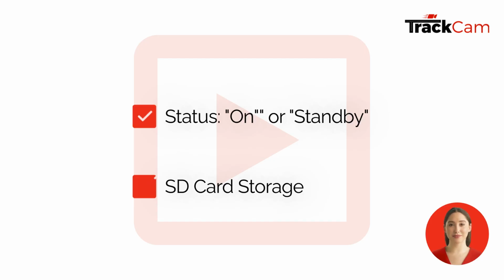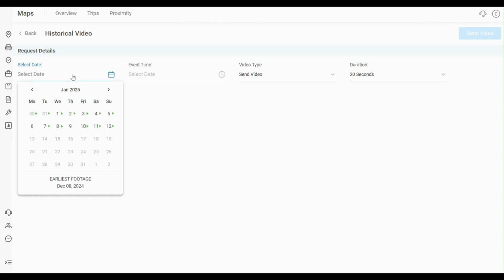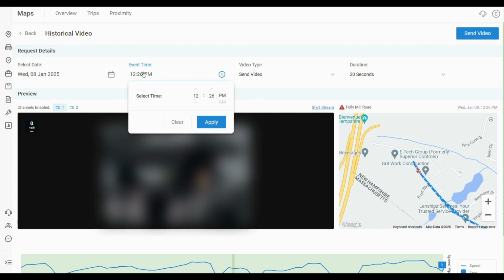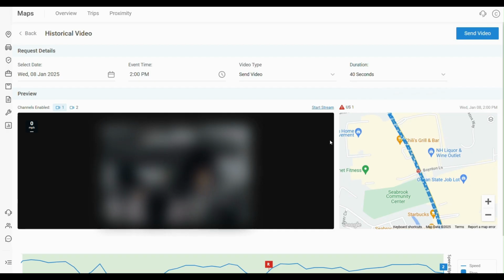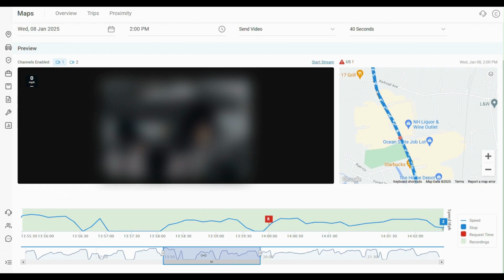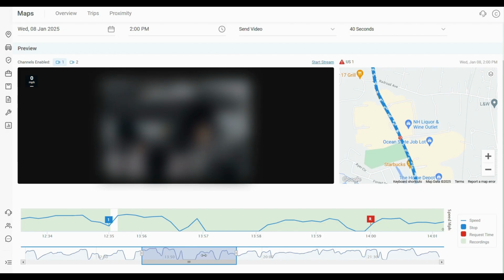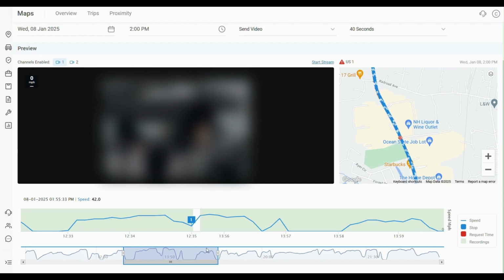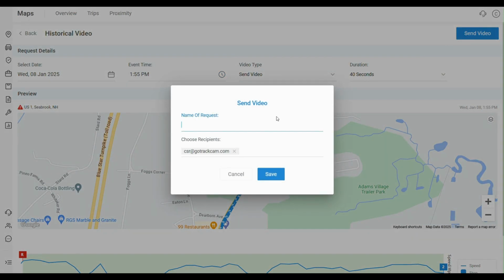Requesting a Historical Video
0:00-0:21 Intro
0:21-0:55 Considerations for Requesting Video
0:55-3:47 Requesting Historical Video
3:47-4:01 Outro